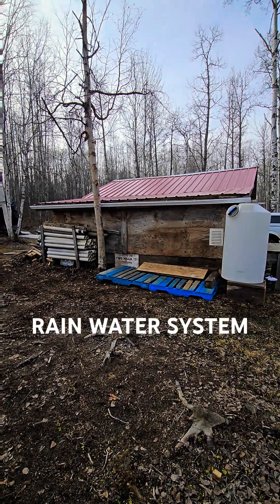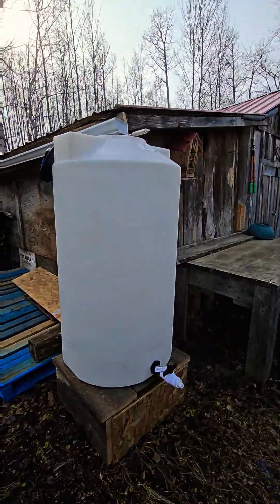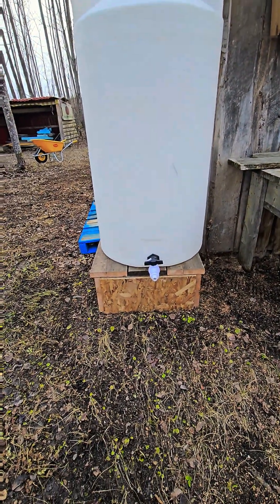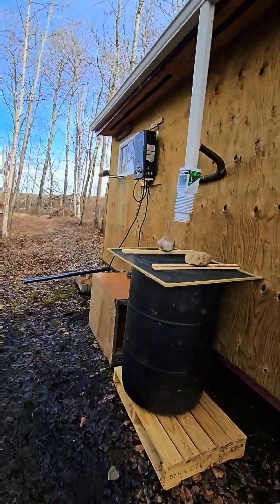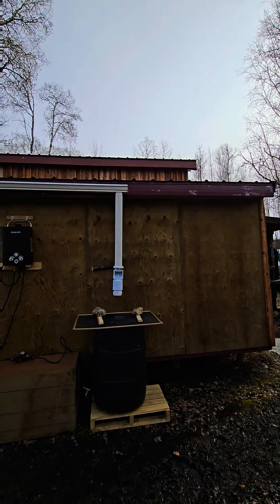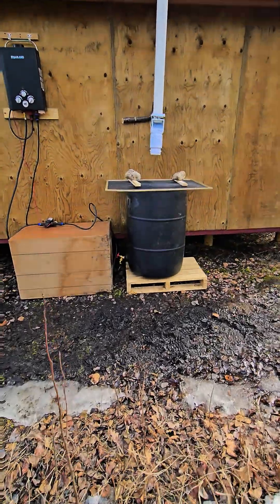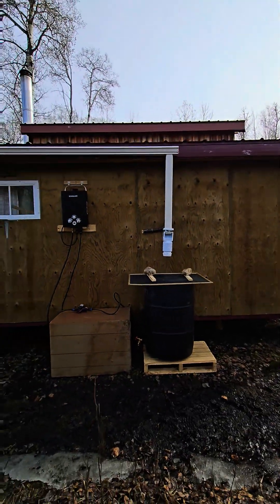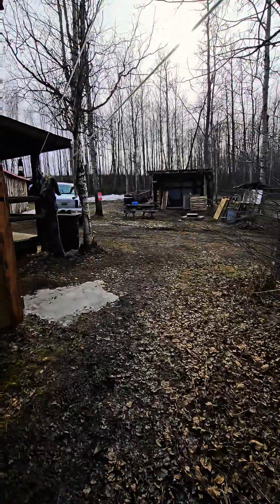Rain Catchment - System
Building a rainwater Catchment system.